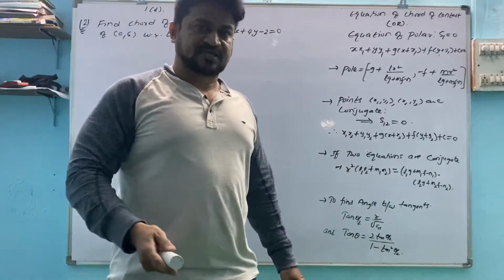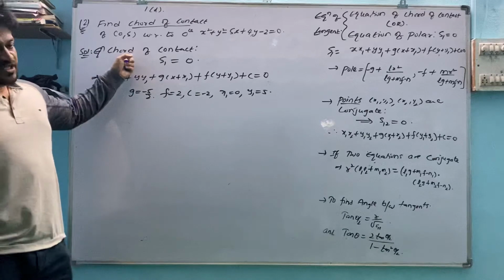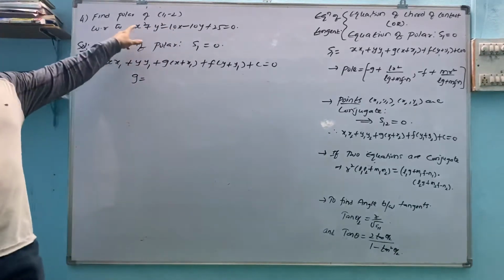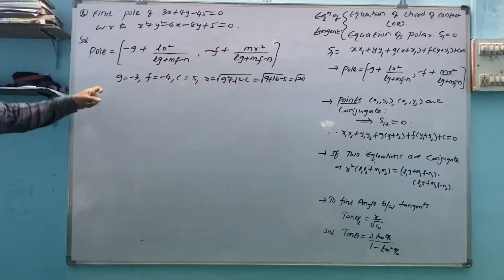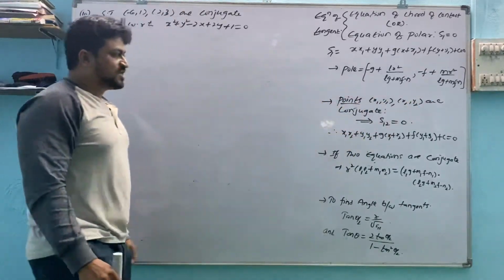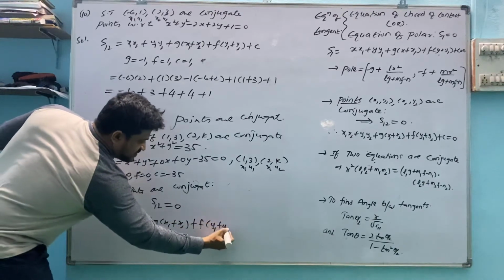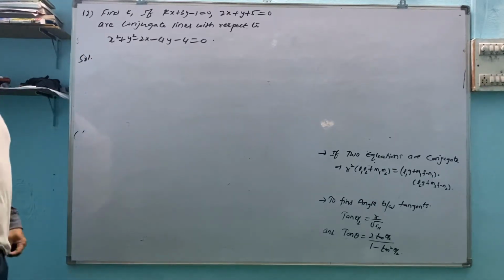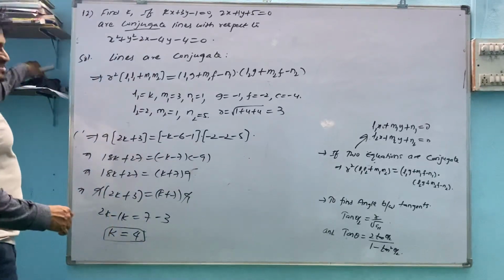cirles 1(d) class 1 inter second year